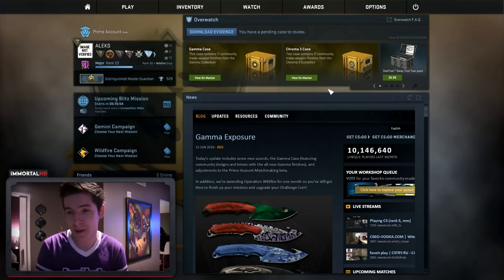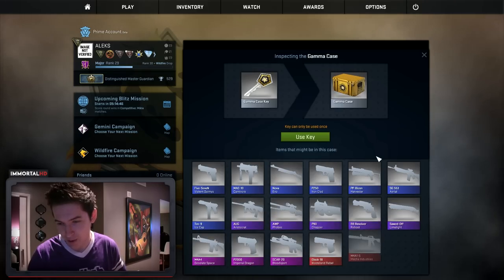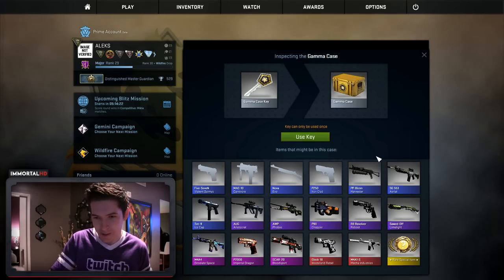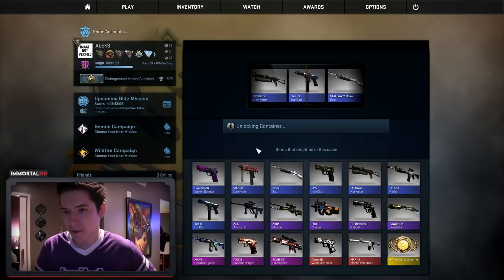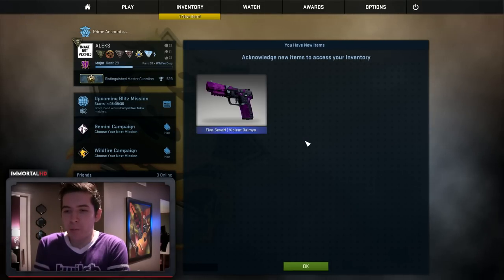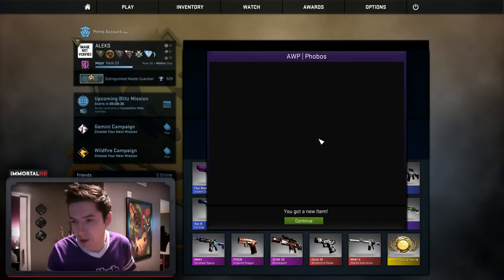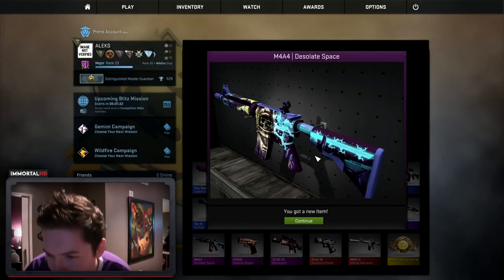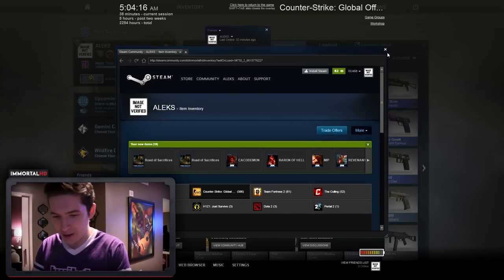GAMMA CASE PENTHOUSE OPENING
If you enjoyed the video, click the thumb that’s pointing up! For some reason, it’s the universal symbol for “Liking” something.

Instrumental:
Chuki Hip Hop